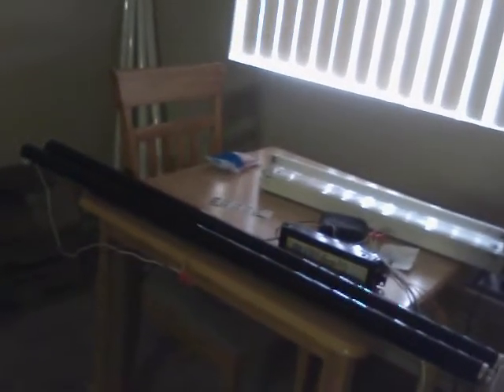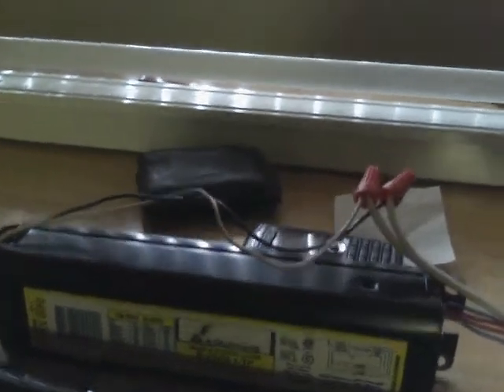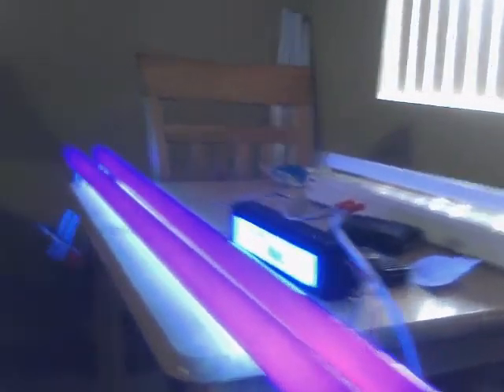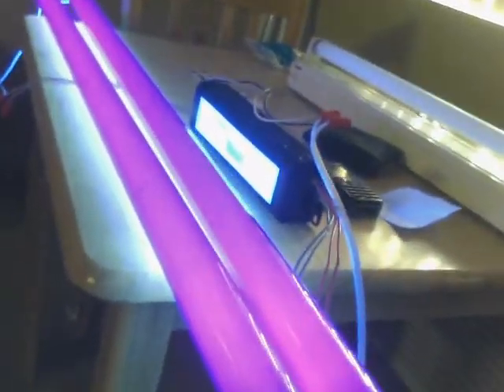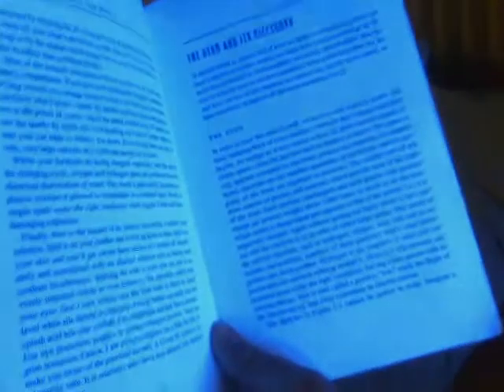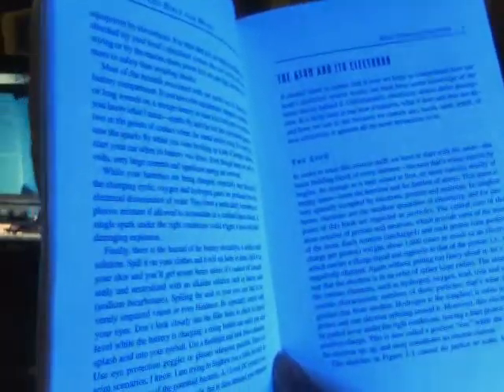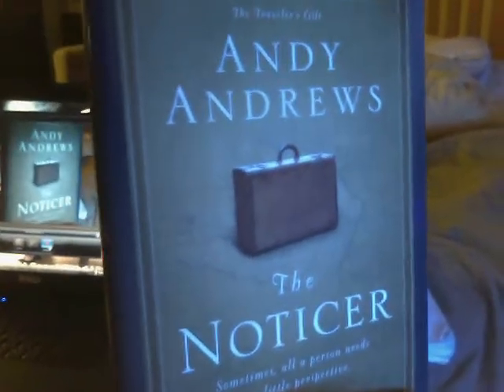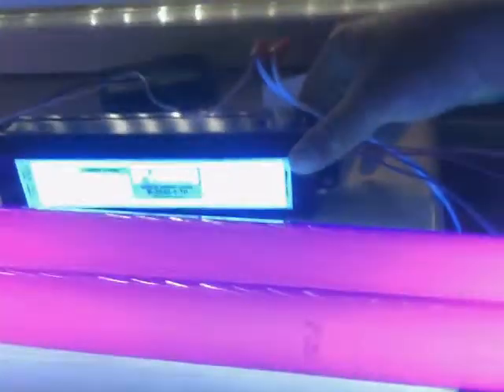Fun With Blacklights, Part 2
I now have some F40T12 GE blacklight lamps. These are much stronger than the F15T8 lamp in the previous video.